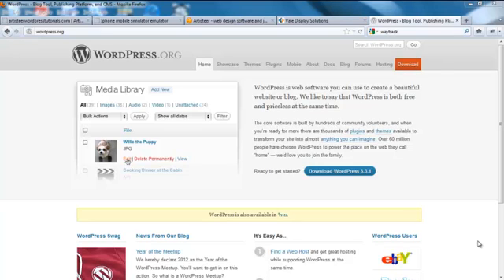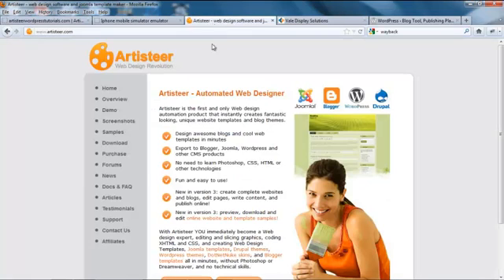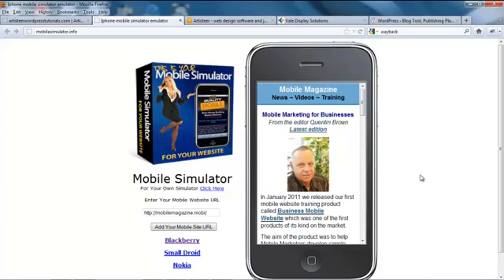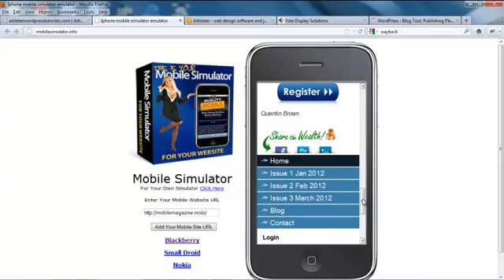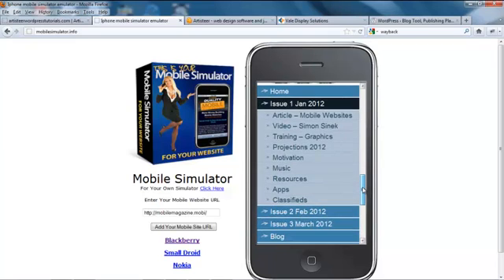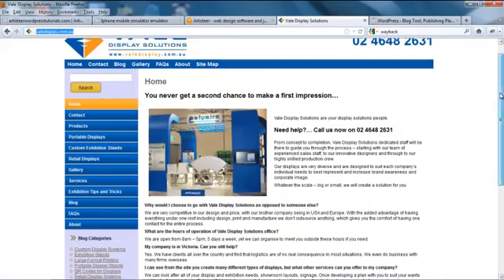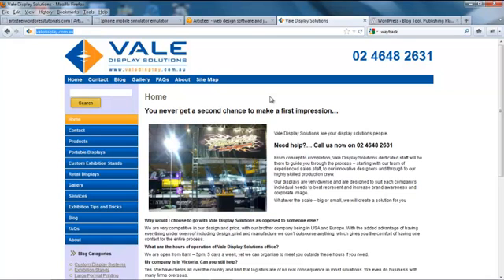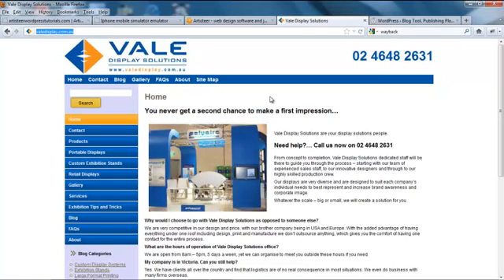Artisteer and Wordpress Mobile Themes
The first tutorial covers how to create Artisteer mobile templates using the Artisteer program.

Next we show you how to take these templates and convert to the mobile platform. While this may seem a little technical we provide video tutorials to show you exactly how to do it.

If you can copy and paste then you can do this very easily.

We show you how to create text header templates and graphics header templates like the one above.